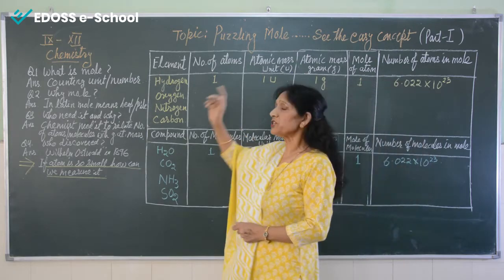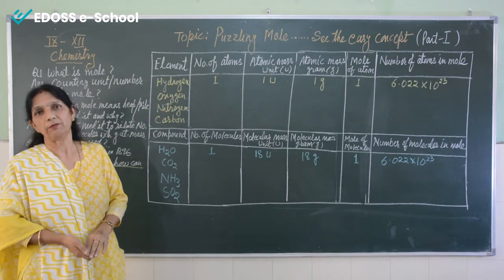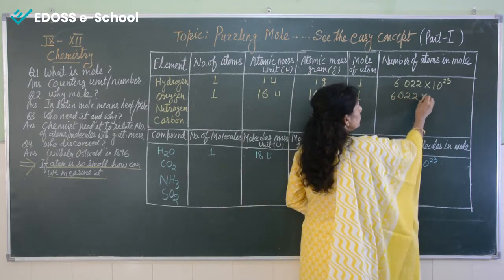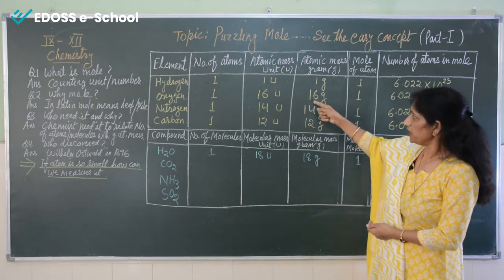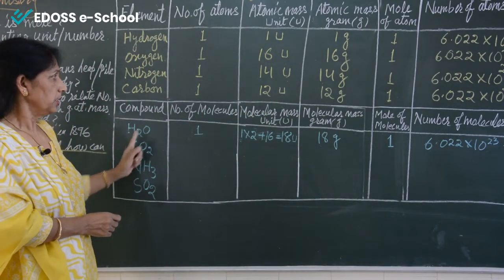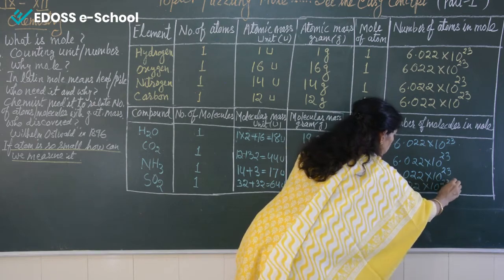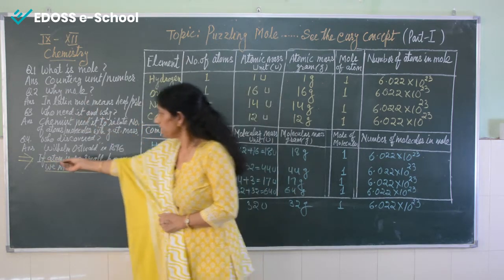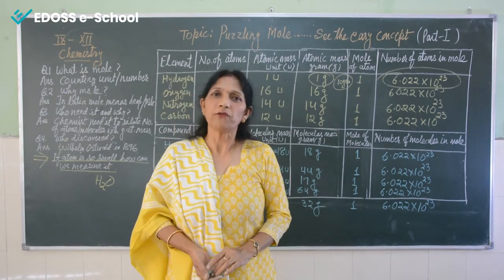Puzzling mole... Here is solution - NCERT - Class IX – XII - Chemistry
Mole is a counting unit. It is a Latin word which means pile or heap of atoms or molecules. In 1896 it was discovered by Wilhelm Ostwald. It is very important to chemists. They need mole to relate: Number of atoms/ number of Molecules with gram Atomic mass.